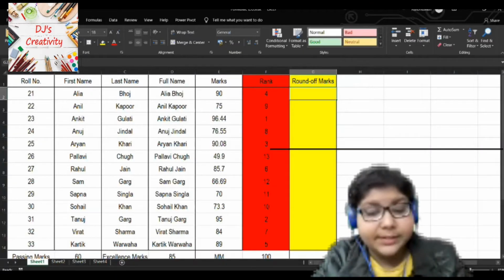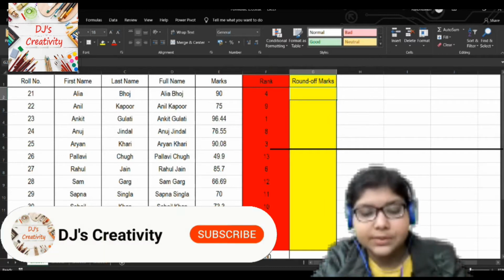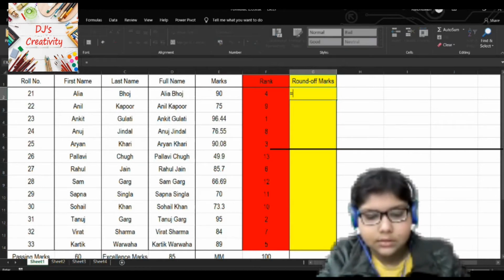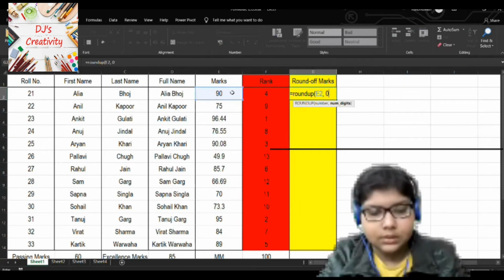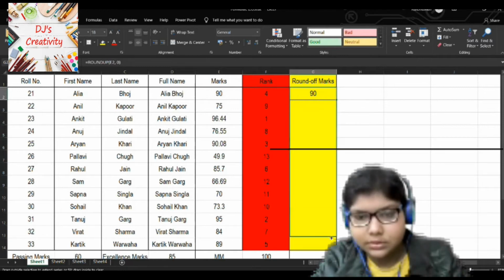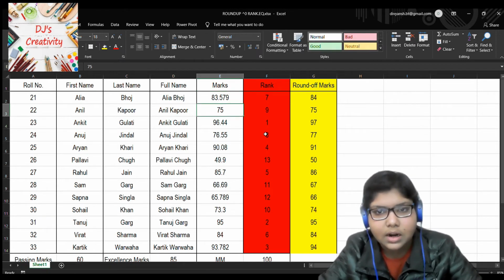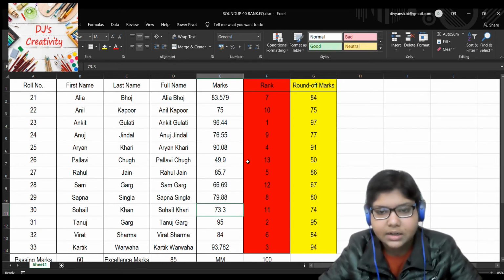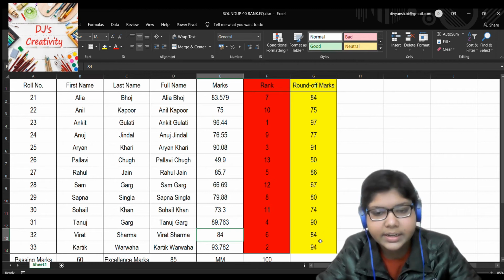How to ROUNDOFF values using ROUNDUP in MS Excel || DJ's Creativity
Hi friends,
In this video we will learn how to Round-off values using a formula in MS Excel. Sometimes, after using a formula or anything else, you sometimes get a value like 9.364023... and what you want is that the value gets rounded off to the nearest ones. Like this value to get rounded off to 9 and so on. Hope this helps!
Give ideas for my new videos in the comments If your idea gets selected, you will get credit on my website.